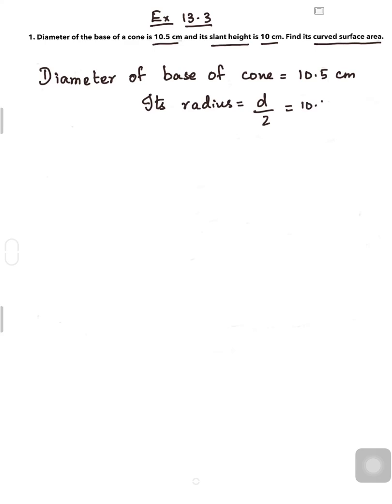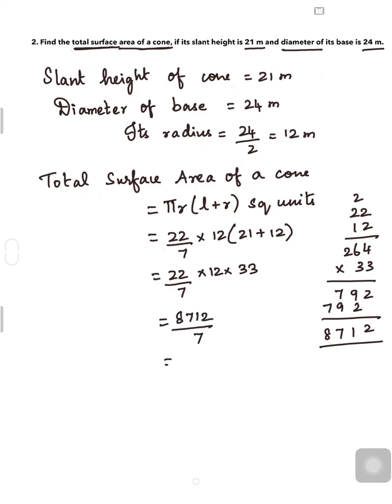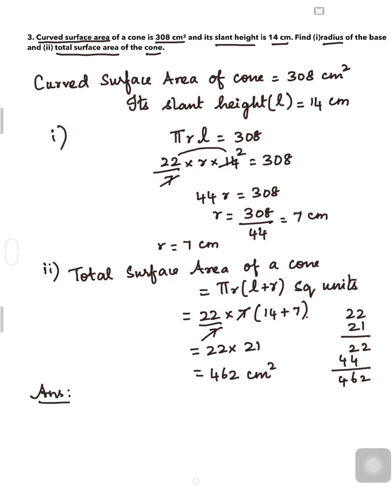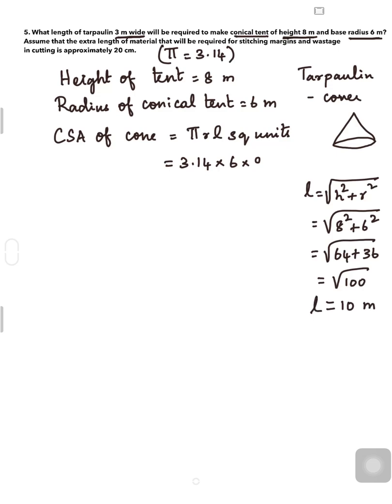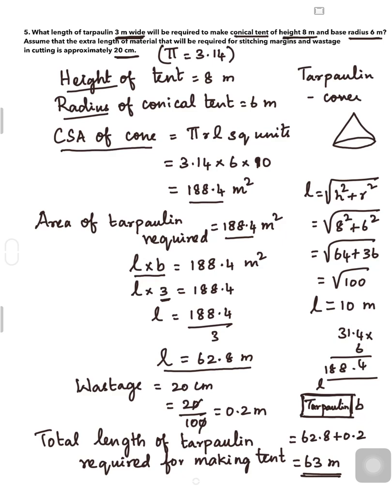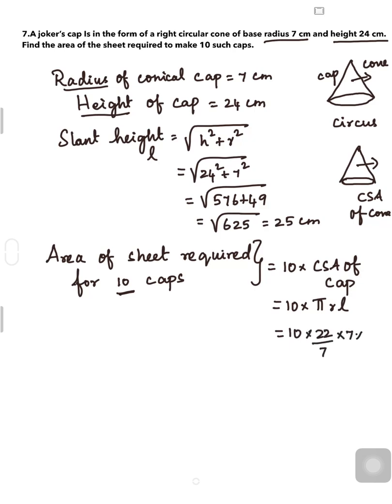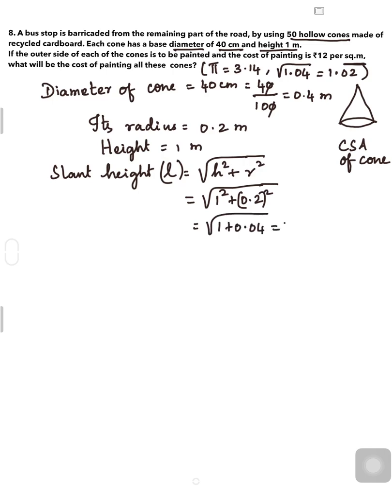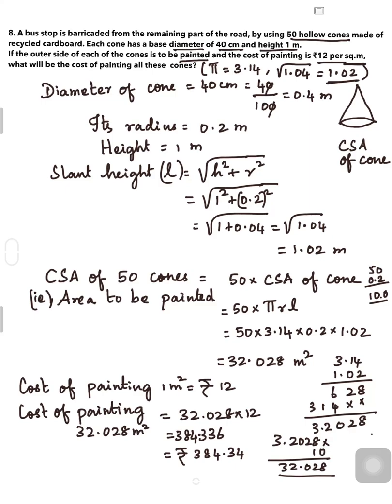CBSE - CLASS IX - MATHS - SURFACE AREAS AND VOLUMES- EX 13.3 Q.NO. 1,2,3,5,7 AND 8